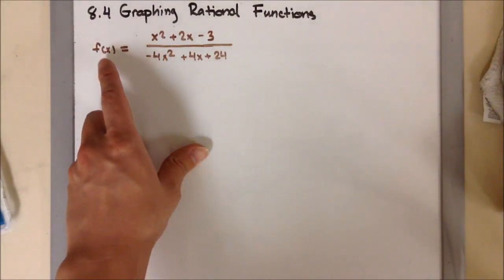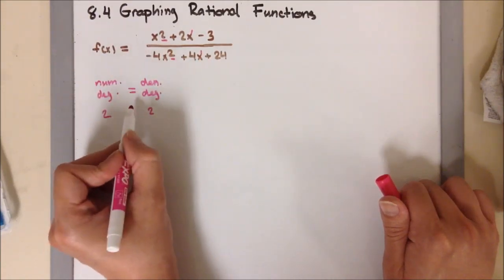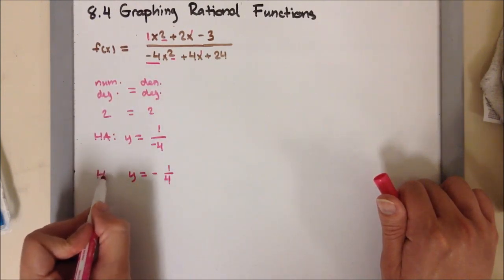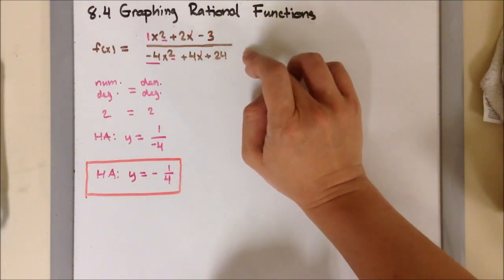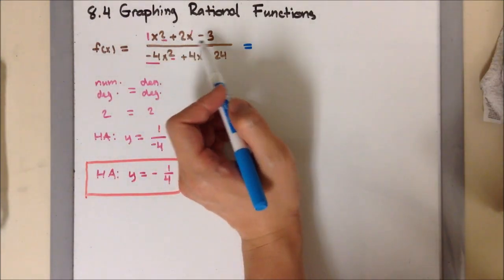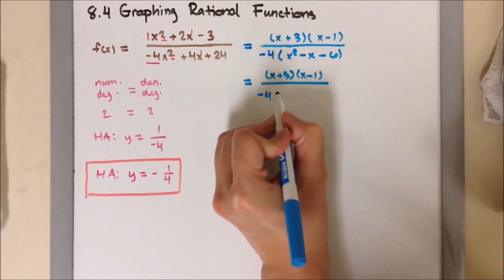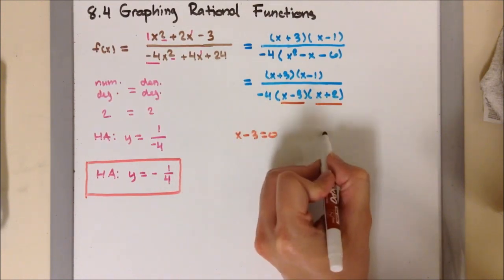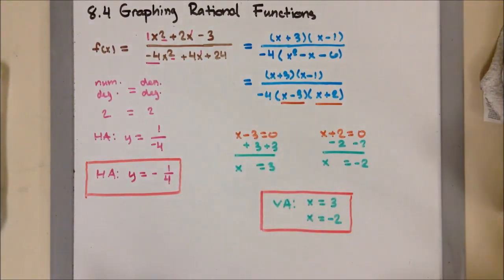A2 8.4B Rational Asymptotes Example 2